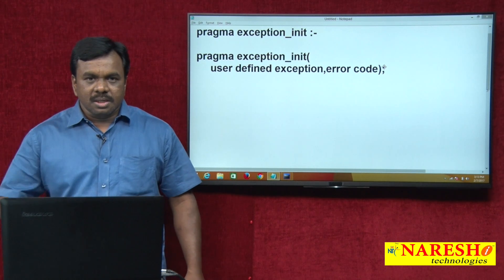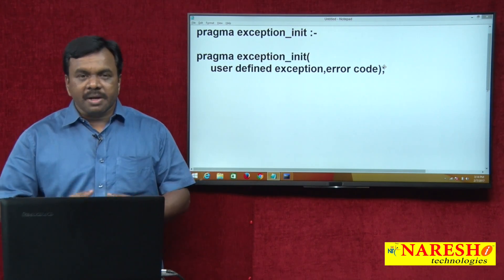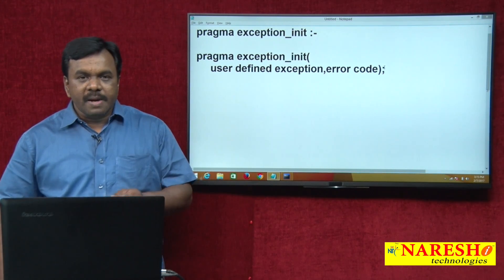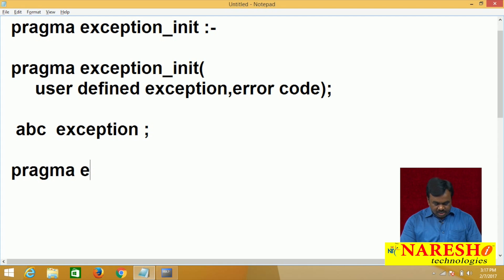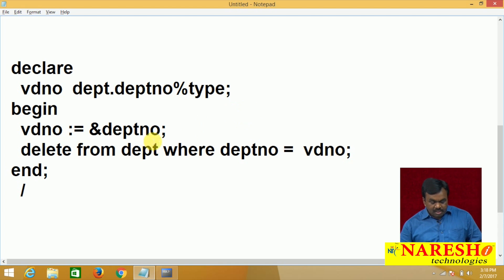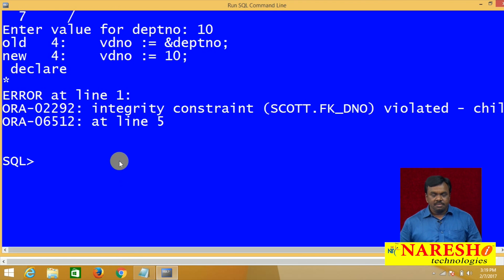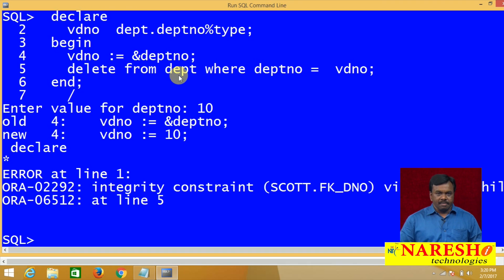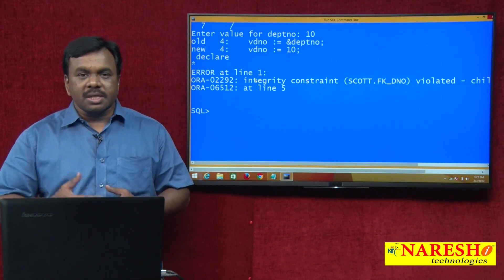Pragma exception_init in PL/SQL | Oracle PL/SQL Tutorial Videos | Mr.Vijay Kumar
Pragma exception_init in PL/SQL